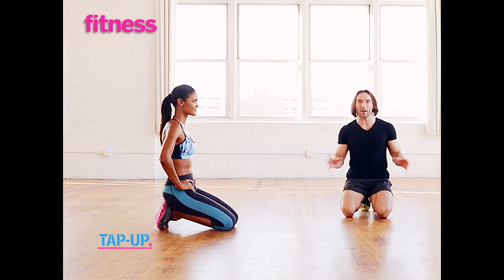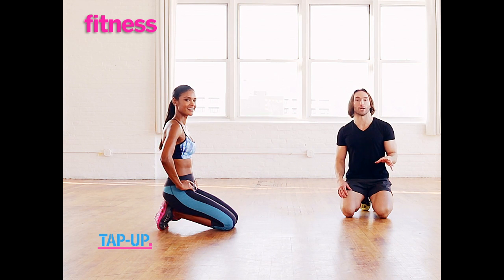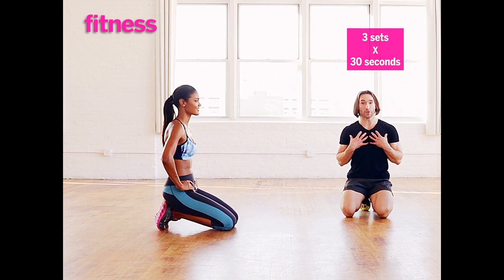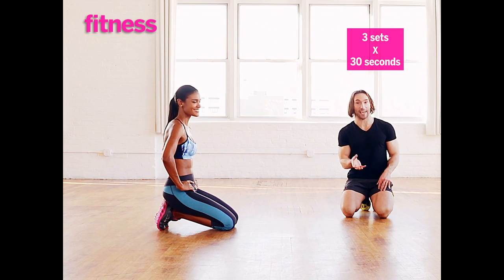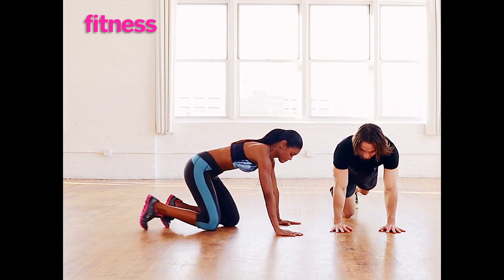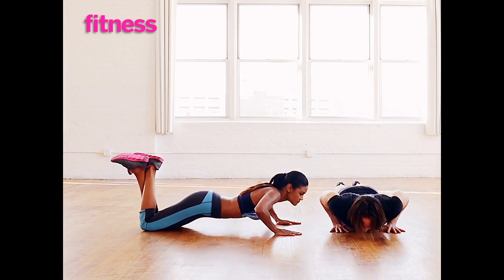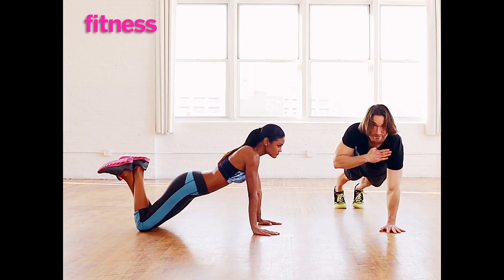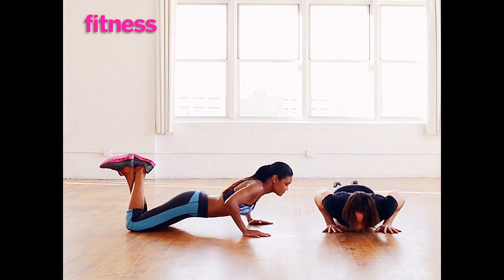Tap Up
The Tap-Up exercise works your shoulders, chest, arms, abs.